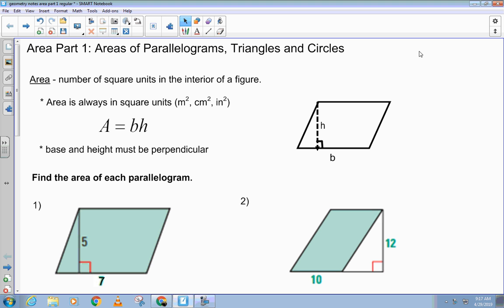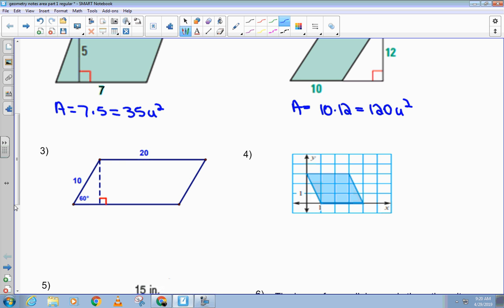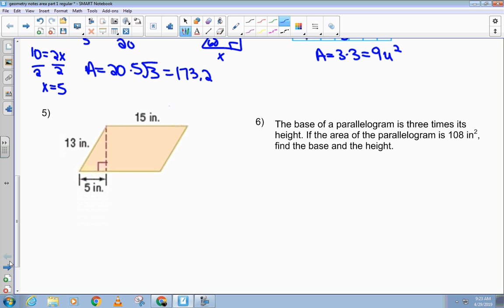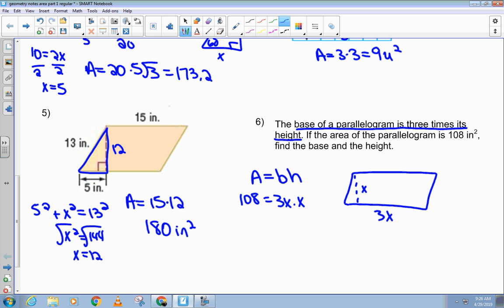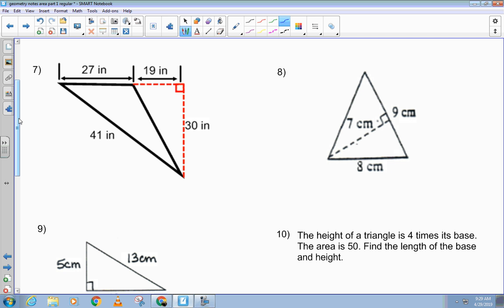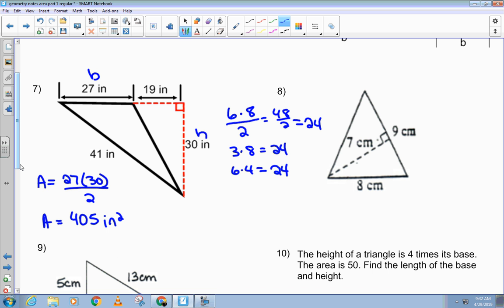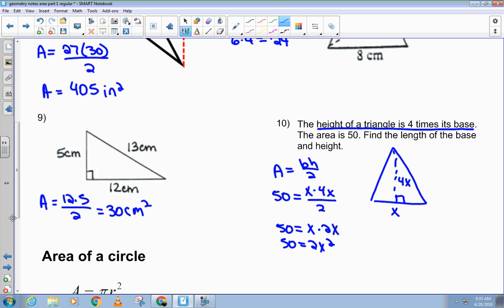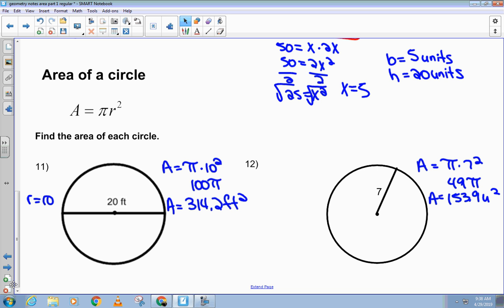Video Reg Area Part 1